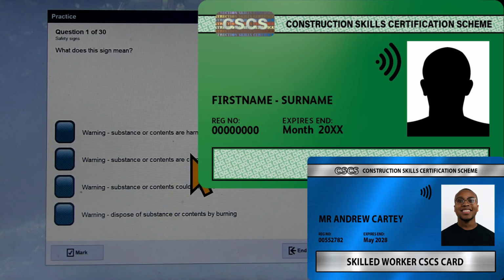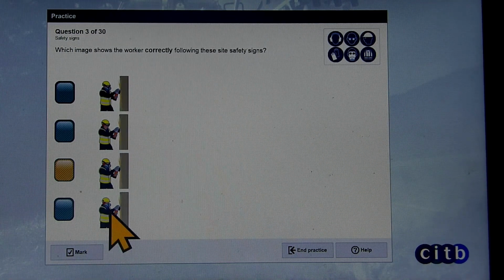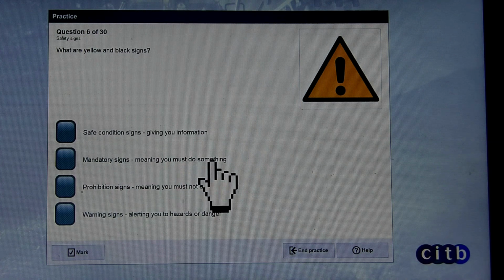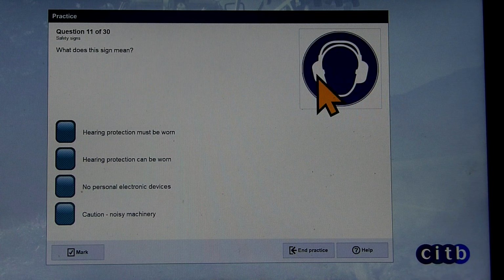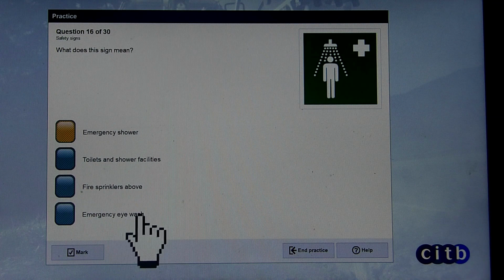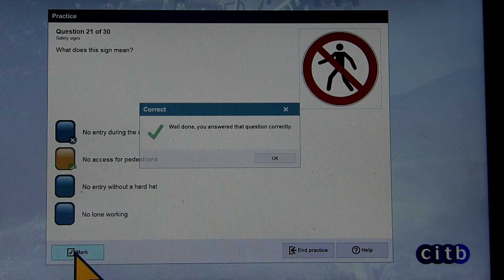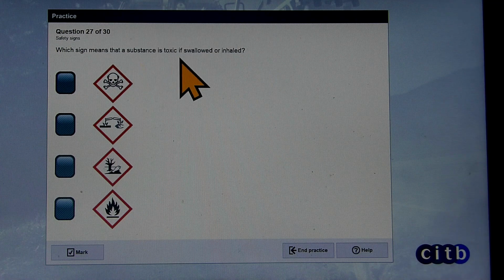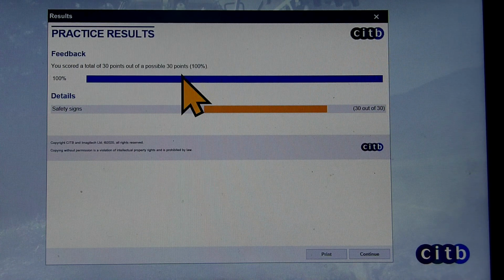Citb questions and answers. CSCS green Cards and Blue Cards in English. Part 1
Citb questions and answers. CSCS green Cards and Blue Cards in English.
Part 1